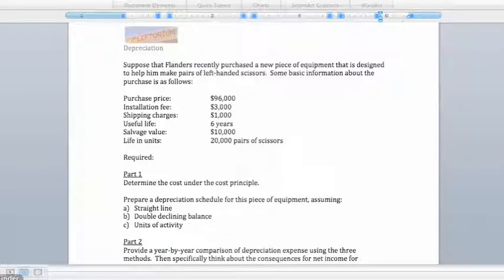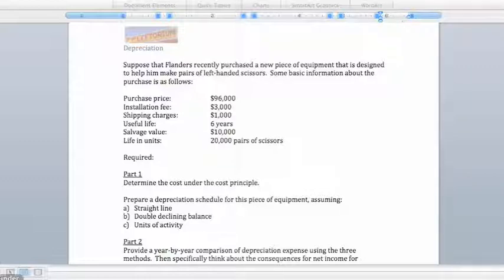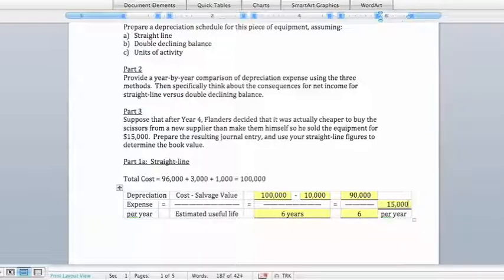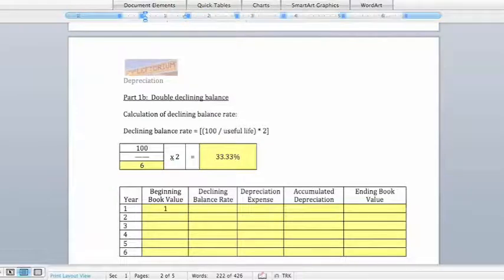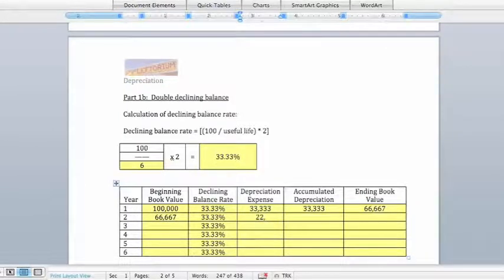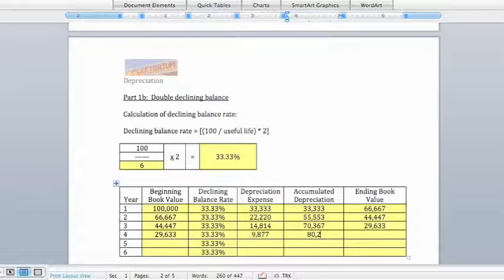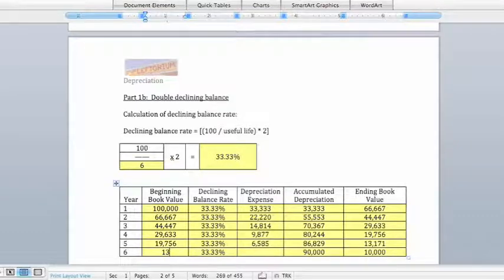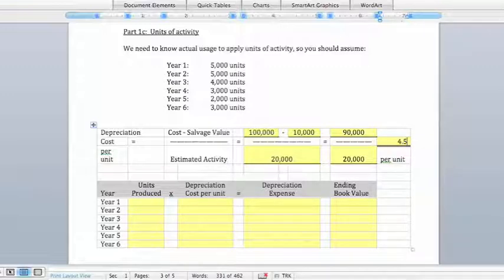Depreciation Example Part 1 (Straight Line, DDB, Units of Activity)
This video is intended to walk you through the first part of a depreciation exercise focused on calculating depreciation expense under three methods - straight line, double declining balance, and units of activity.  A blank copy of the exercise is available by visiting